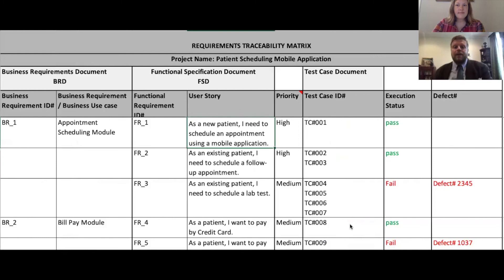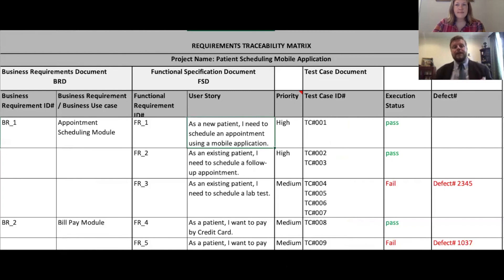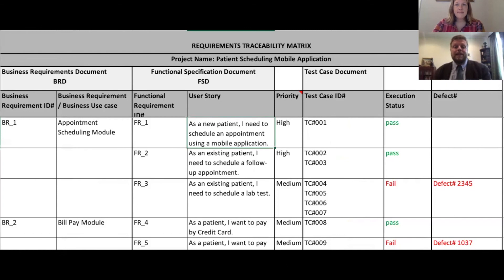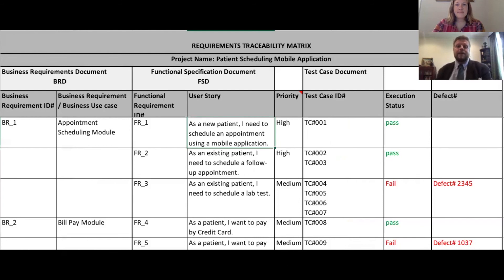What is the Purpose of the Business Analysis Practice in ITIL 4?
Enable value-creation for your stakeholders with the ITIL 4 Business Analysis practice. Amanda and David discuss what to look for in a business analyst, the activities involved in the practice, and how the Requirements Traceability Matrix can help.